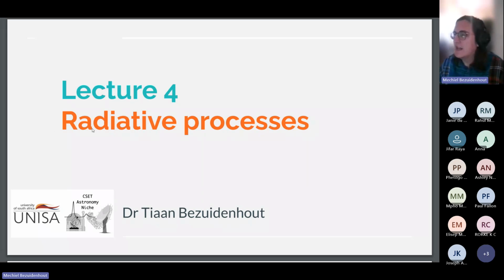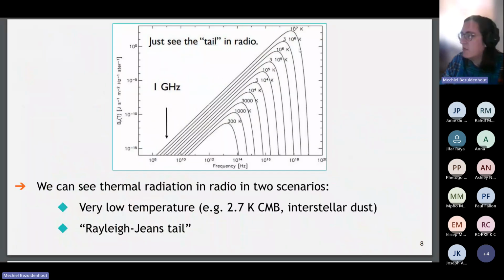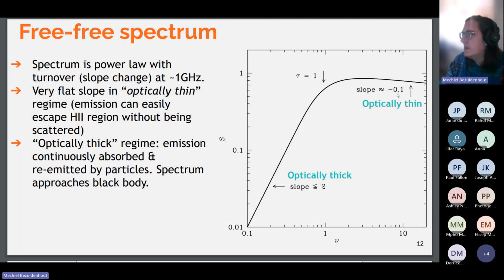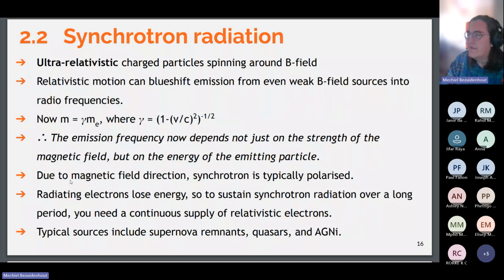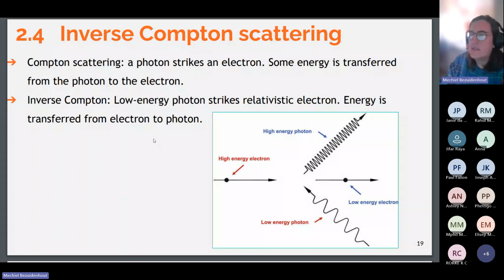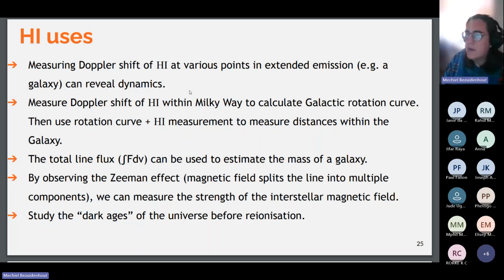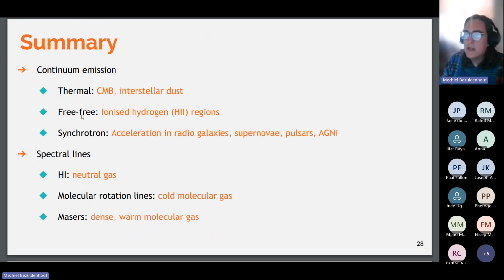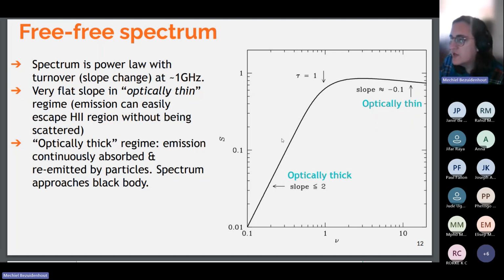Unisa Radio Astronomy 2024 Lecture 4: Radiative Processes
Presented by Dr Mechiel Christiaan Bezuidenhout (University of South Africa)
The preparation material was Chapter 7 of Burke & Graham-Smith (3rd ed).